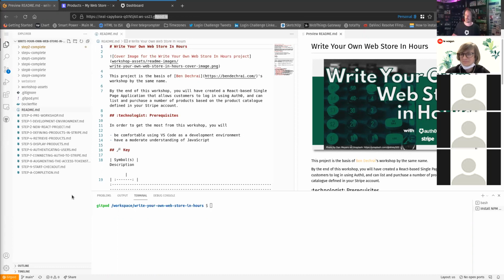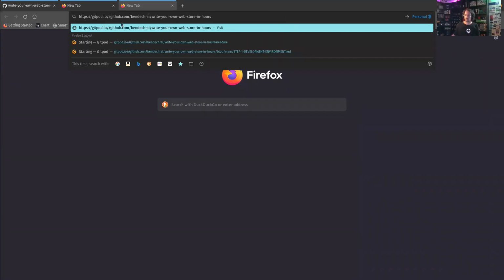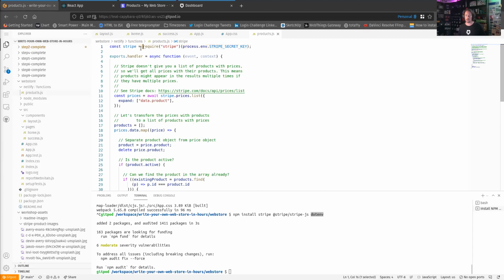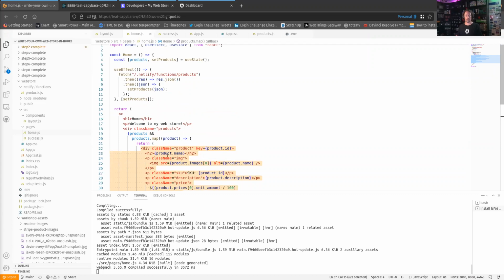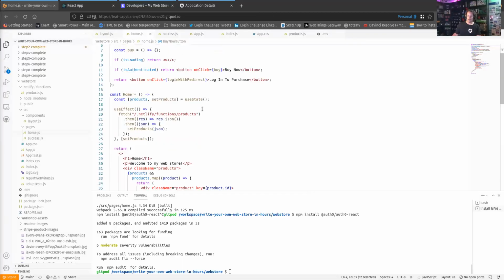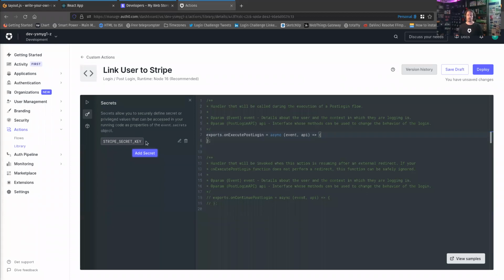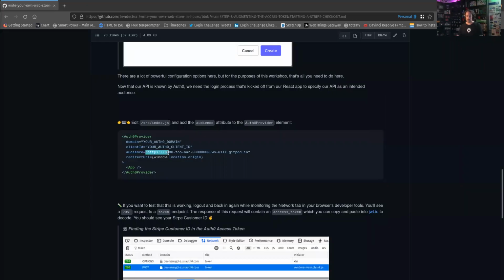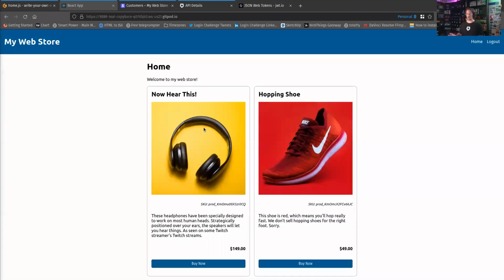Build your Web Store with React, Auth0, Stripe and Netlify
Using open-source tools and cloud services means we can launch a minimal viable product based on years of well-tested code in mere hours. In this abridged version of a longer workshop by the same name, Ben Dechrai from Auth0 will show you how to create a new React JS single-page application, host it and some lambda functions on Netlify, and add Auth0 and Stripe to handle the vast majority of the functionality. No additional database will be required to get this fully functional web store up and running!

Key points 👉

* creating a quick React-based SPA that loads products from Stripe
* adding authentication with Auth0 for identity management
* linking Auth0 directly to Stripe so we don't need a separate database
* communicating this linking data to the SPA using Access Tokens

Prerequisite 👉

You'll probably learn more by watching at first and trying it for yourself later, If you do want to follow along, feel free to follow the prep work

Familiarity with C-style languages is recommended. You don't need to know JavaScript or React unless you plan to follow along.

🚀 About Ben 🚀

Ben Dechrai is a technologist with a staunch focus on security and privacy. This started at the age of 11, when he wrote software to stop his parents from breaking the family PC, and resulted in his working as a developer advocate for Auth0. He enjoys helping developers find the joy of experimentation, and can be found on Twitter and Instagram at @bendechrai.

Le Wagon Tokyo is a top ranked coding school for startups, creative people and tech entrepreneurs.

The next Tokyo Web Development and Data Science batch will start on January 10th and applications are open

You can also join part-time Web Development or Data Science batch from March 26th!